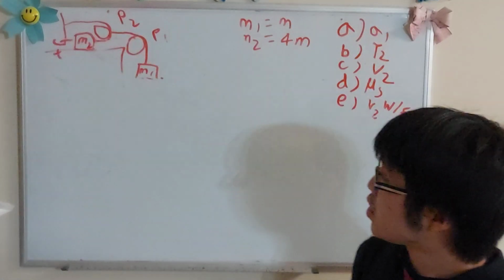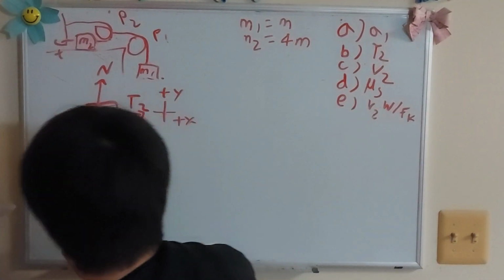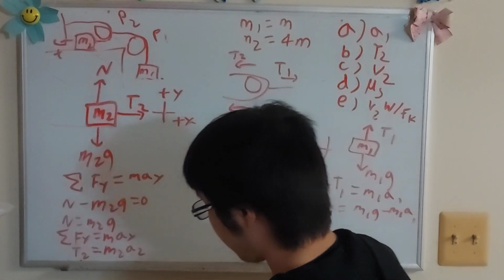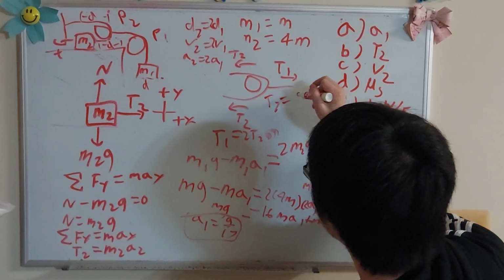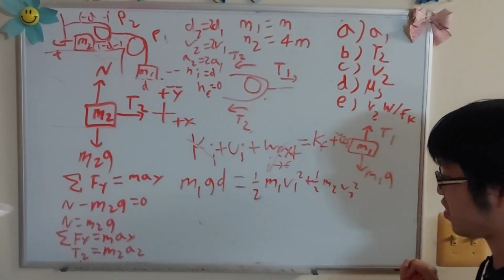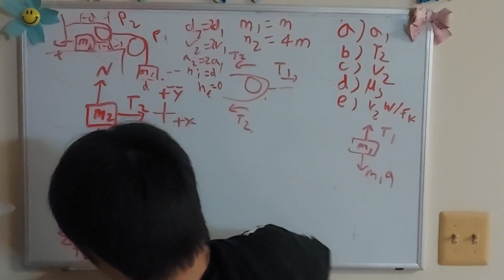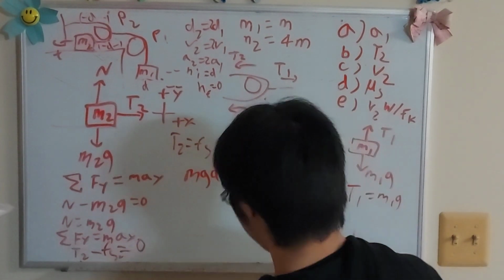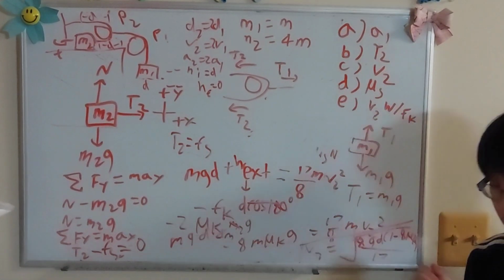Exam 2 Question 1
question 1 of exam 2 of Cooper Union's PH-112-B course